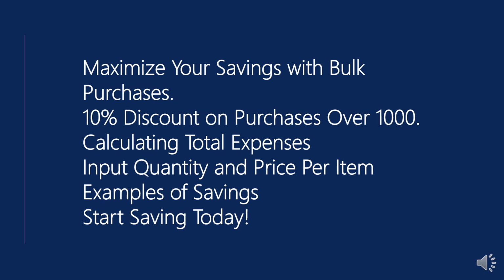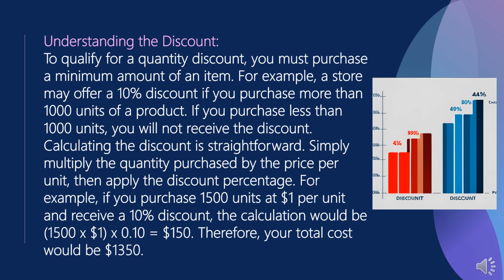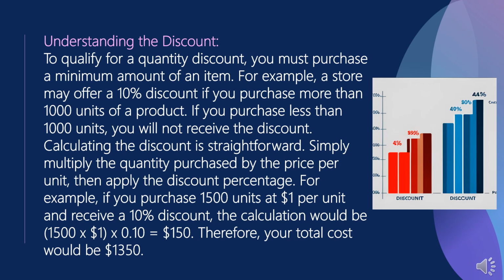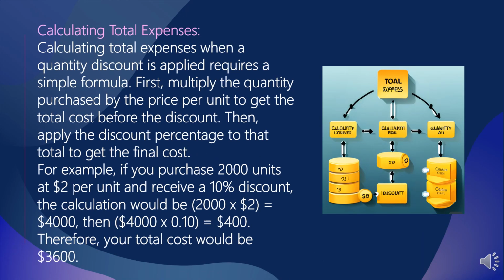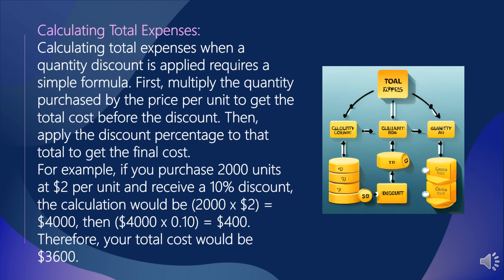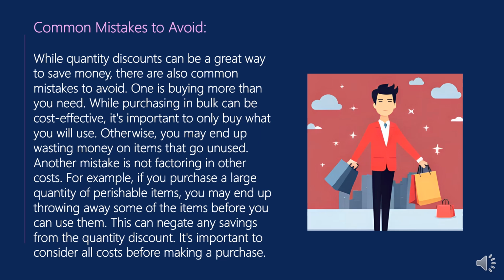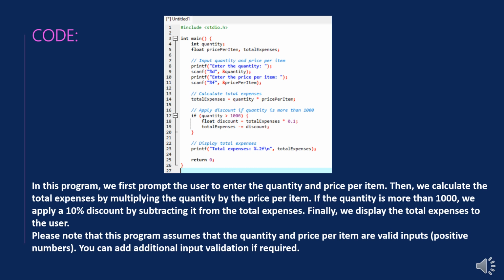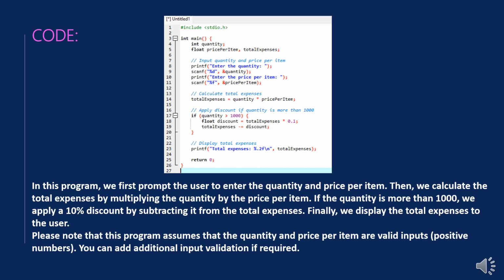C programming ppt